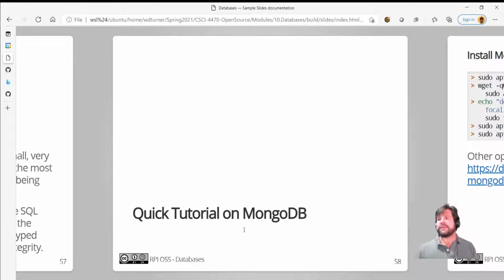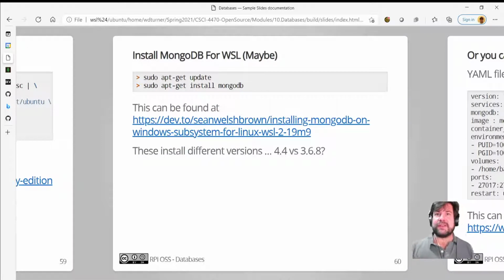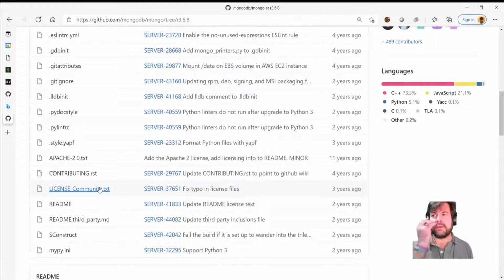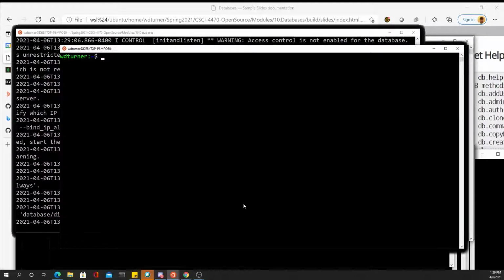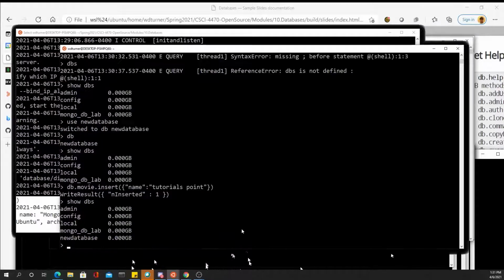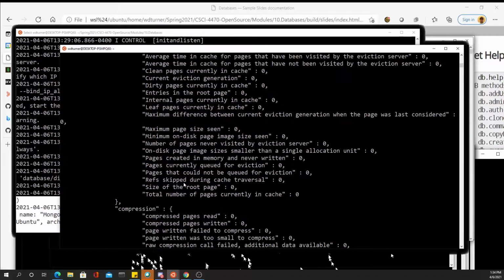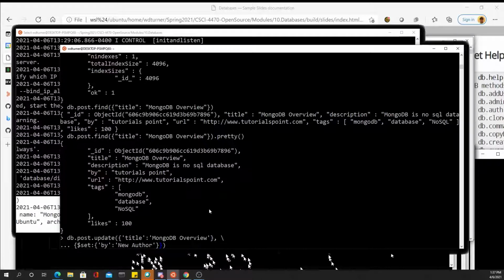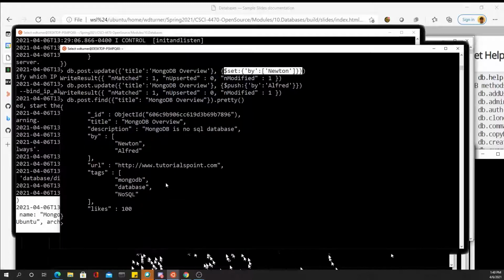CSCI 4470 10 Databases Part2 Demo